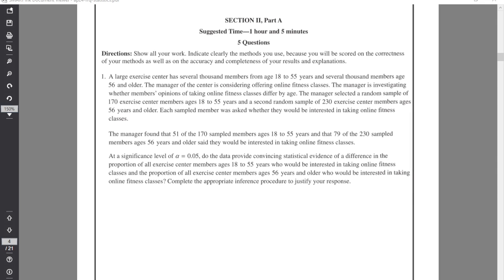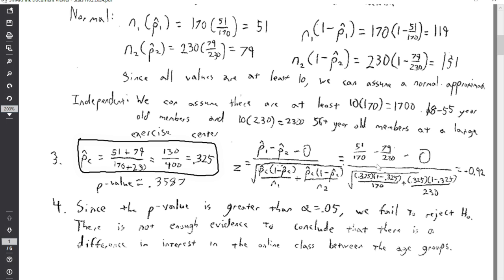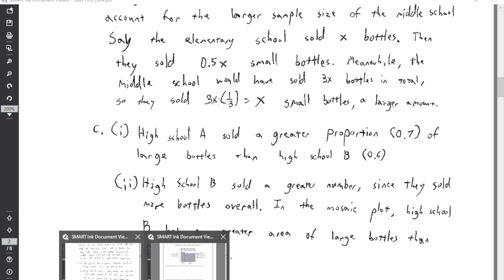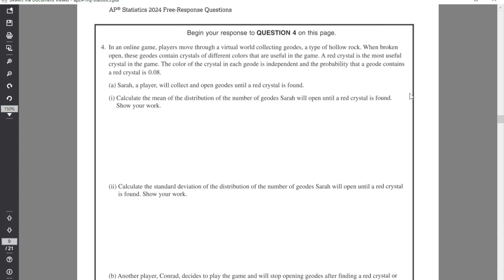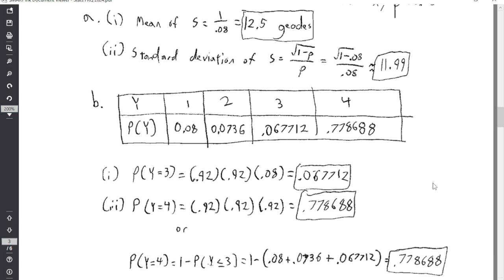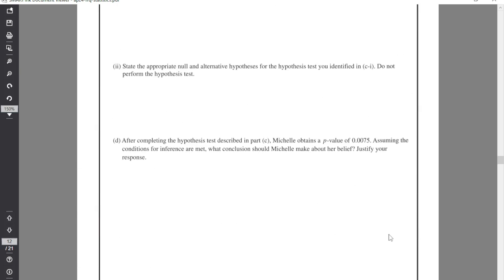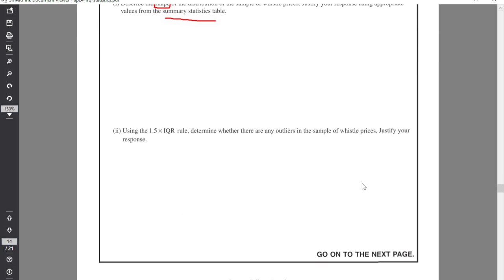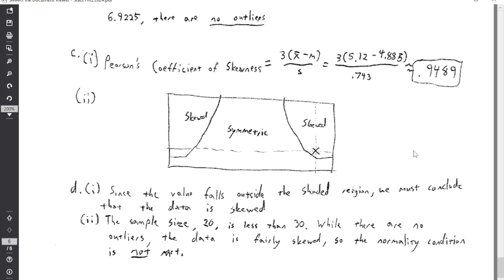AP Statistics 2024 FRQs